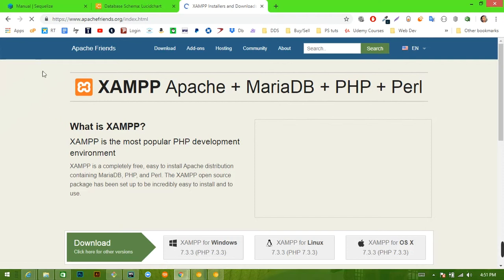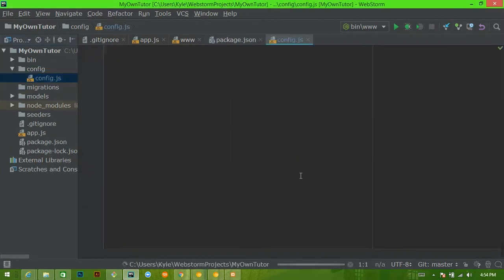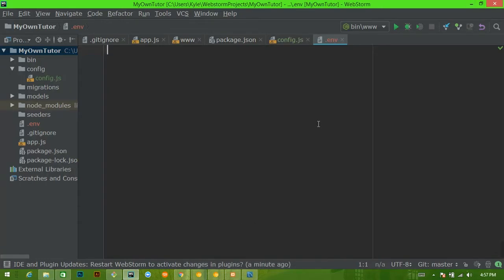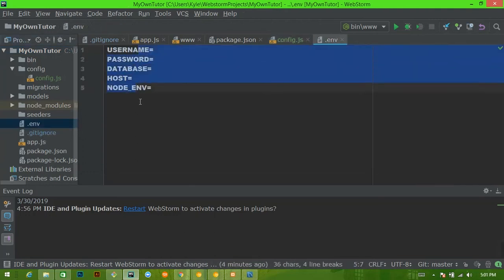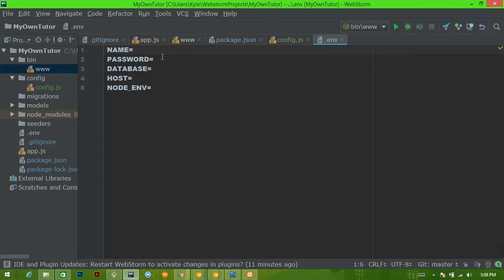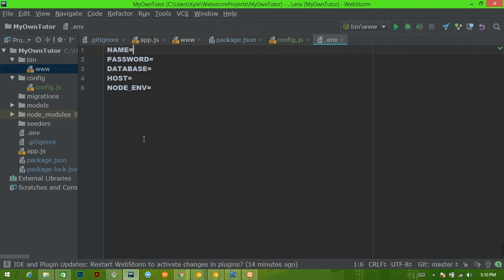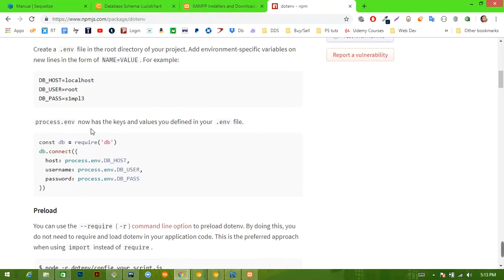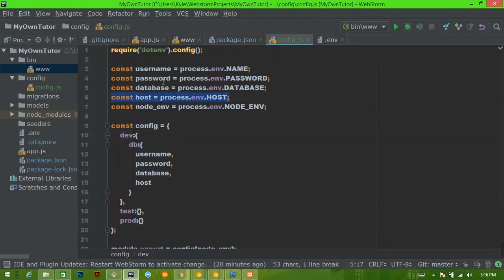Nodejs and mysql using sequelize part 6 - setting up db config files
Before we can connect to our database we need to set up some credentials. In this tutorial I'll walk you through where to store your username, password, host, database name, and any other credentials that you wouldn't want the world getting their hands on.

We'll make a 100% configurable file that can be manipulated as you see fit and export only the variables that you want for that particular environment.